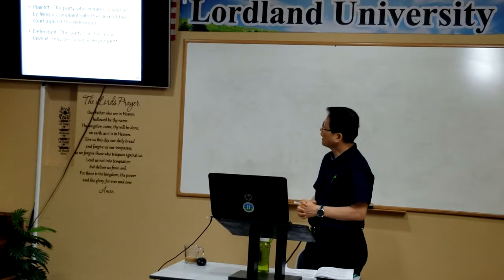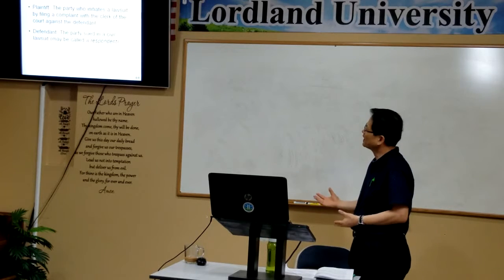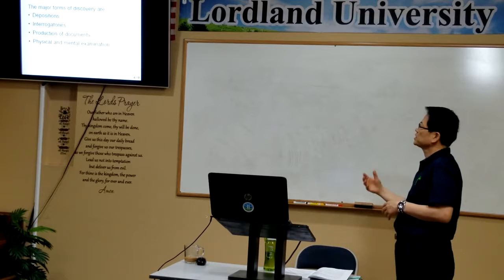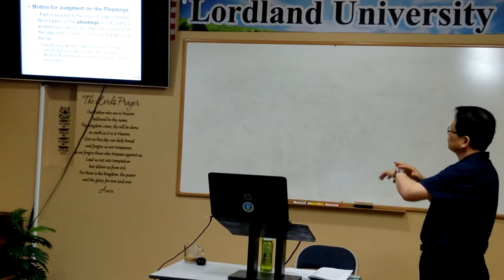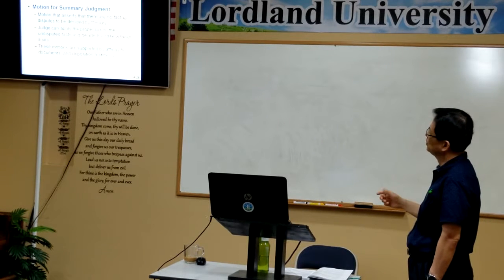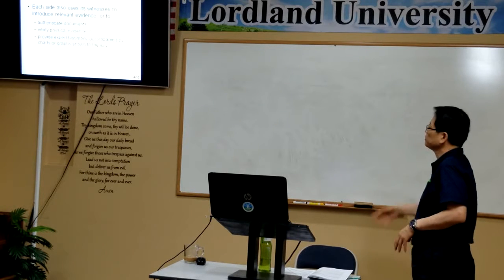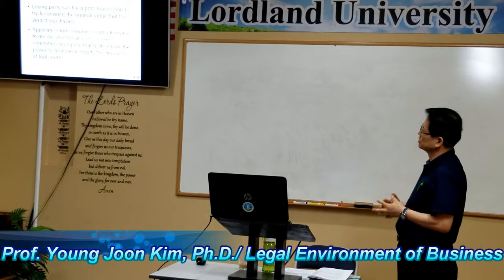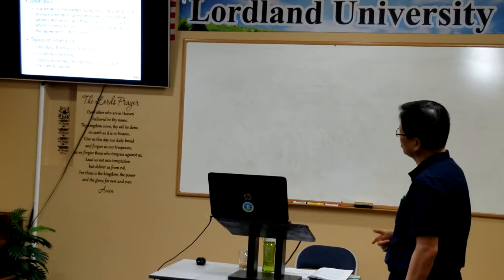Lordland University Prof. Young Joon Kim Legal Environment of Business 4 로드랜드대학교 김영준박사 4